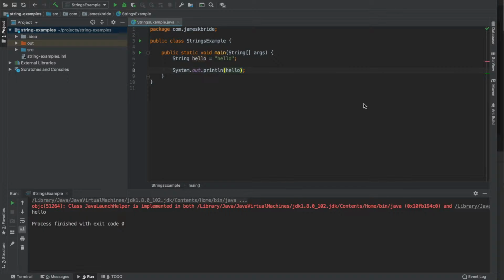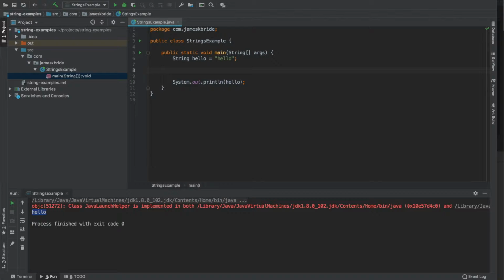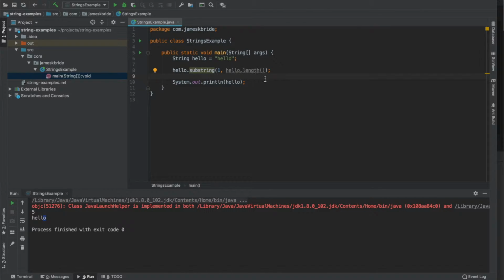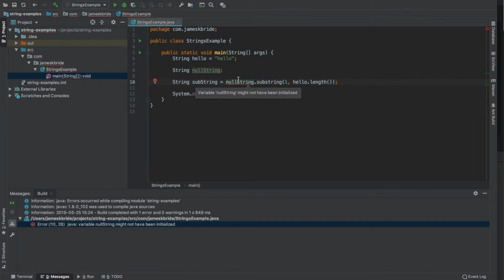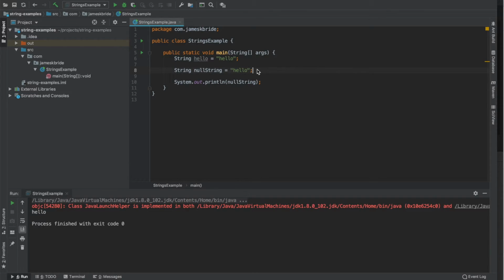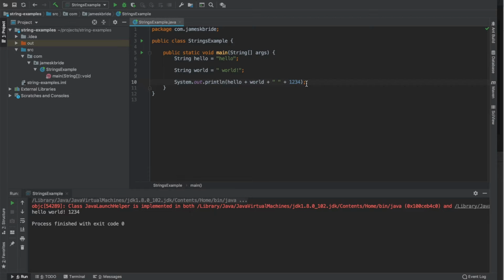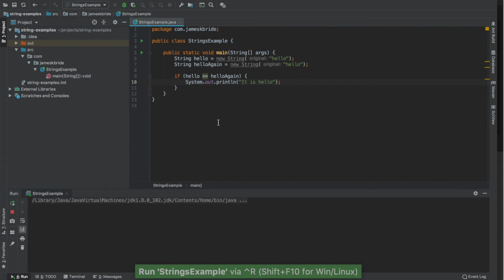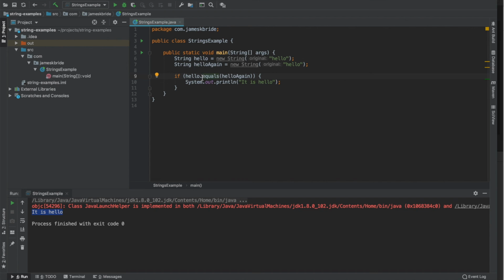Intro to Java Programming - Strings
Brief discussion on Strings in Java programming.